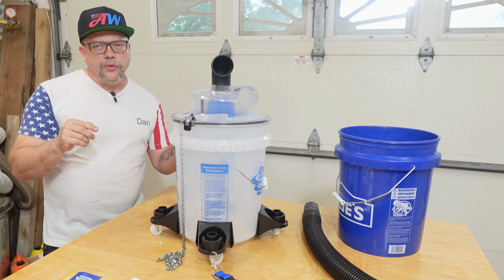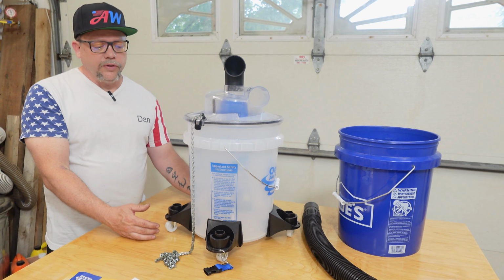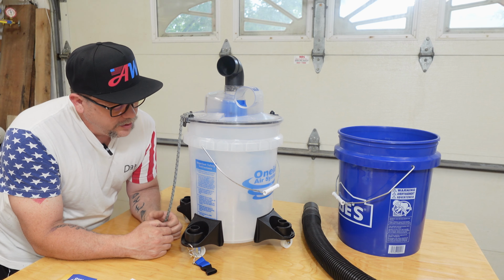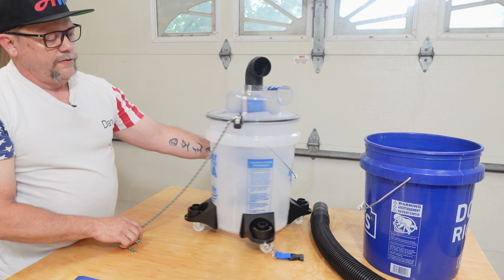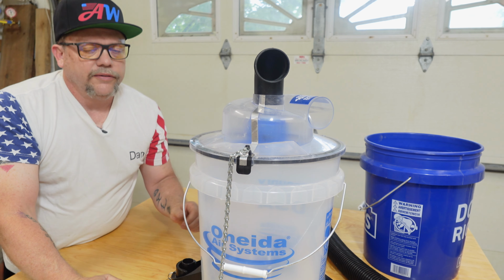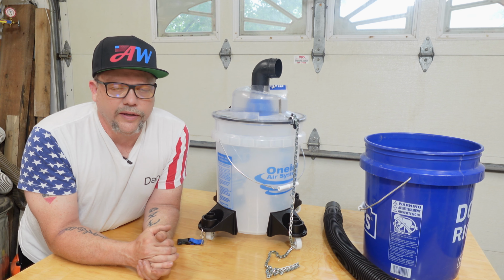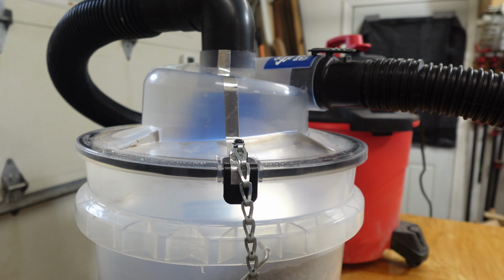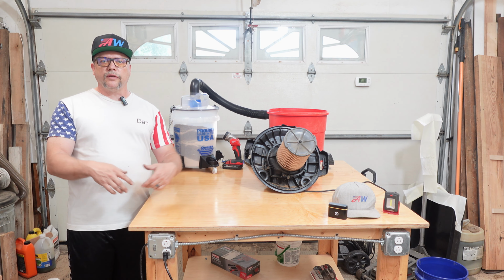Watch Me Unbox The Oneida Low Pro Deluxe Dust Collector.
If you're looking for the best small dust collector for your shop then you don't want to miss this Oneida Low Pro Deluxe Dust Collector.

 Timestamps:
00:01Unboxing The Oneida Low Pro Deluxe Dust Collector
00:40 The Intro
01:02 The Biggest Problem
01:31 2nd Biggest Problem
01:55 The Assembly
03:32 3rd Problem Revealed
04:08 2 Bucket Fix
04:16 Why Low Pro Deluxe Is Stronger
05:03 The Cyclone Head
05:31 The Black Button Seal